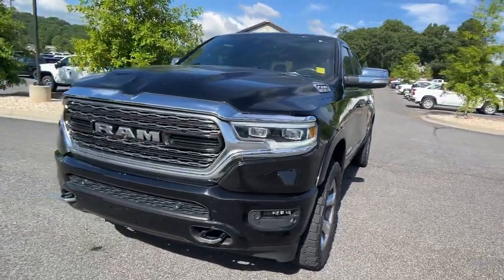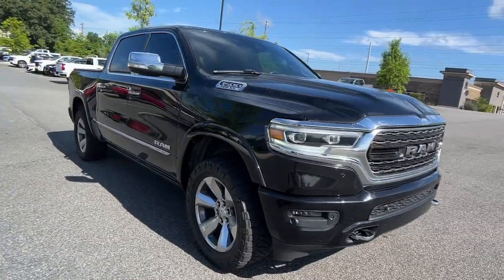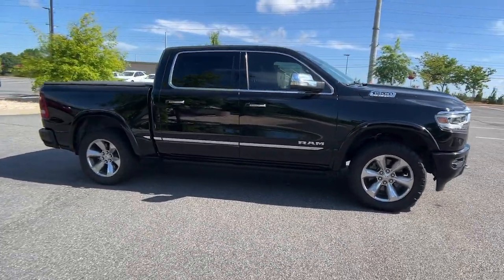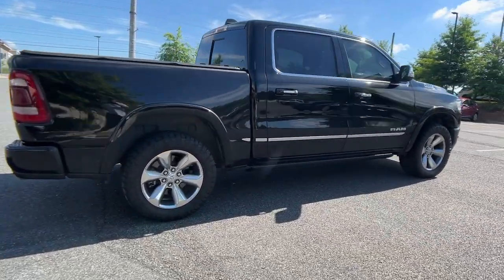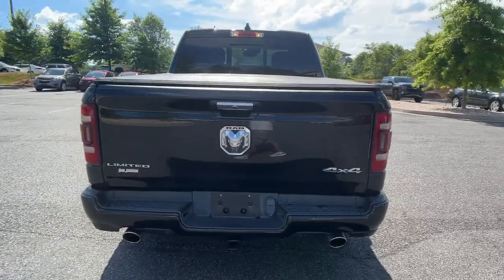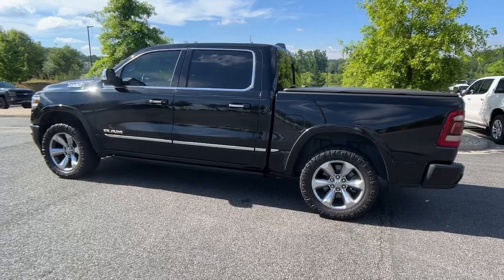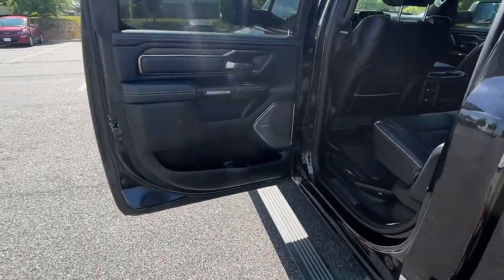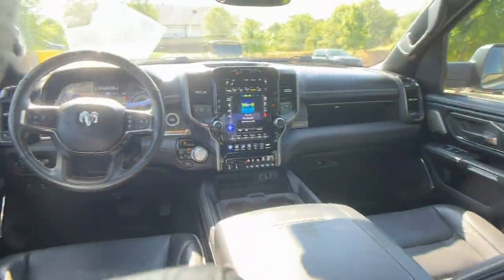2020 Ram 1500 Limited GA Gainesville, Atlanta, Cummings, Athens, Dawsonville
Pre-Owned 2020 Ram 1500 Limited available at John Megel Chevrolet located in 1392 Hwy 400 South, Dawsonville, GA, 30534. Servicing the Gainesville, Atlanta, Cummings, Athens, Dawsonville area.